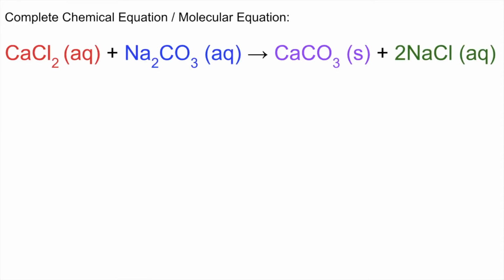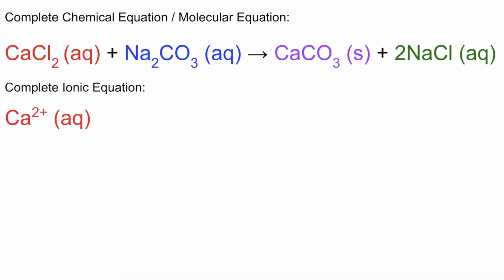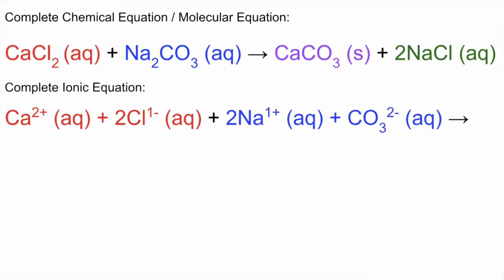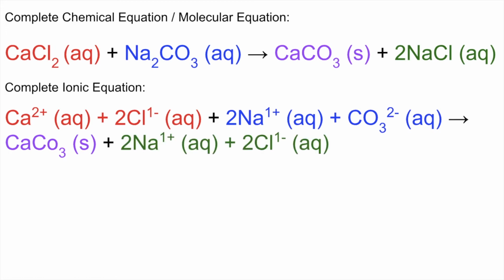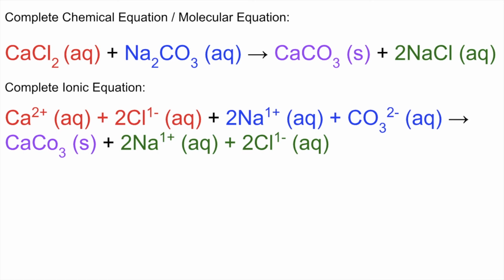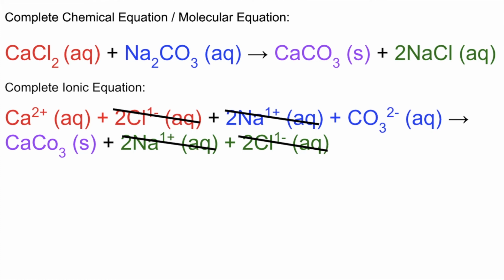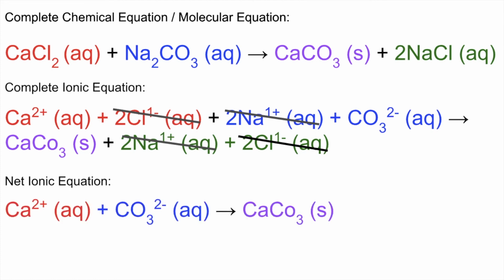Complete and Net Ionic Equations